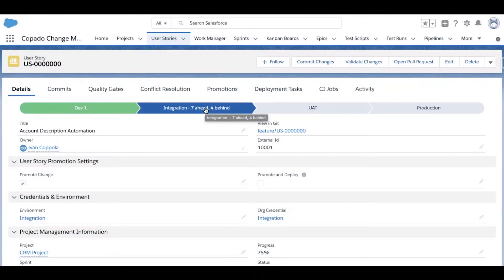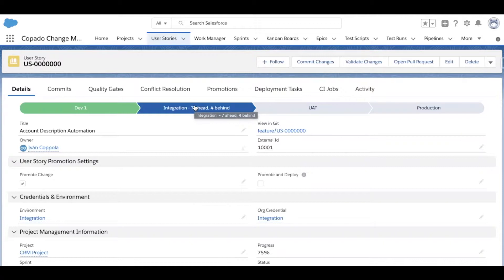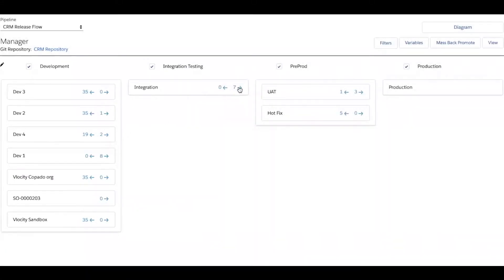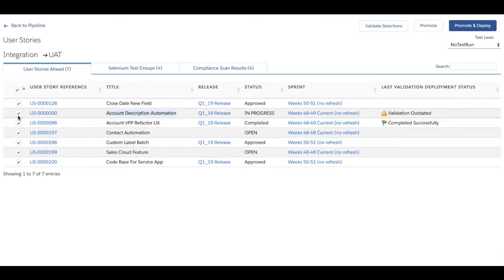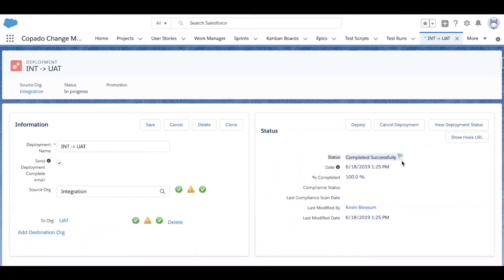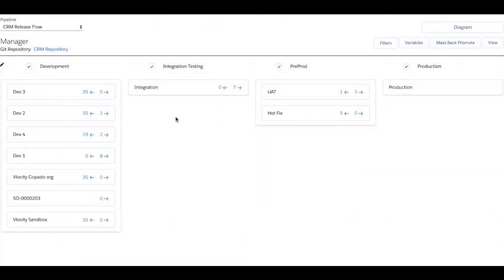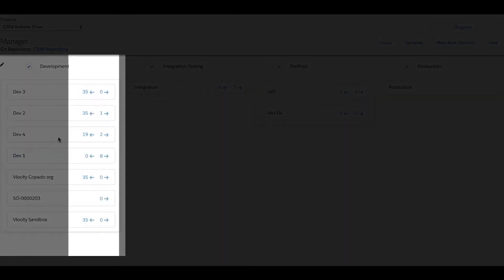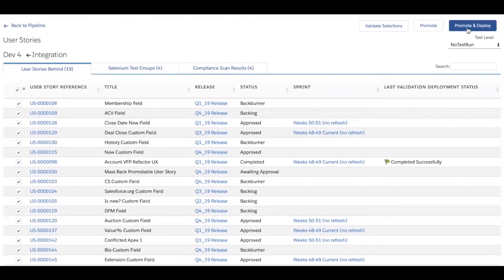Release Your Latest and Greatest Innovation with Copado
DevOps is changing the world and companies are struggling to keep up. Now more than ever, companies must be deploying and innovating continuously. Reach your goal of Continuous Innovation and Continuous Deployment with Copado Release.